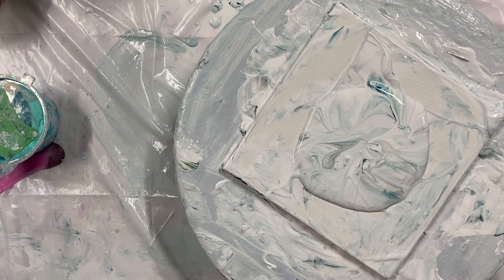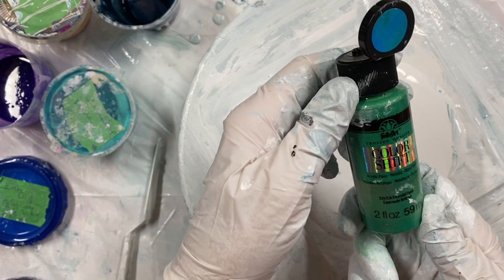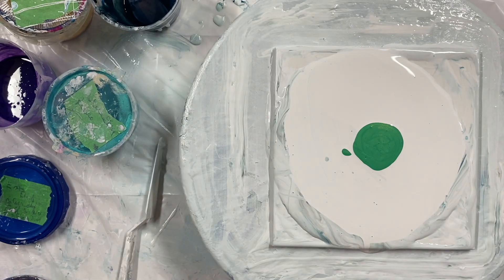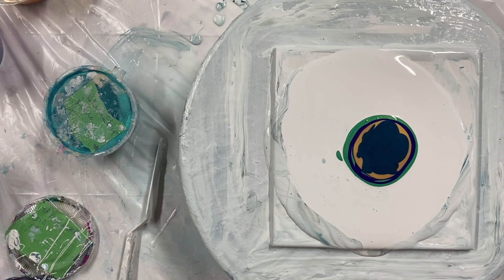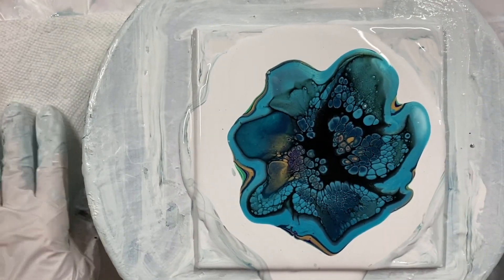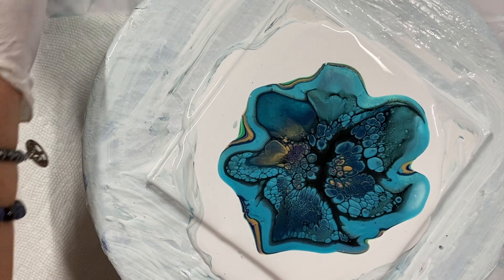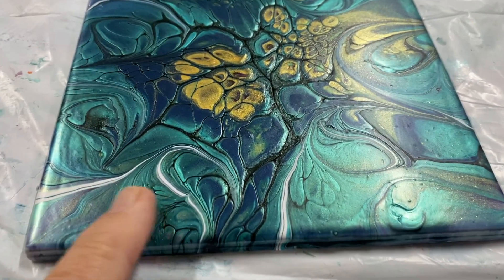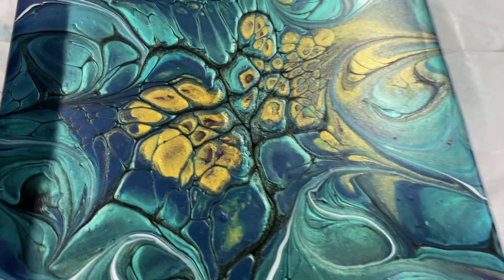(1242) Awesome Blue BLOOM Technique, Acrylic Paint Pouring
This video is how to do an Awesome Modified Bloom Technique, Modified with Swirls, blown with a mini blower,  with good results with my  proven recipe, I show how I lay my paints on a pillow with coloured paints mixed with my pouring medium. Then add a cell activator on top and blow to create cells. I use a mini blower or straw, or hairdryer. I take a skewer after I blow it out and add swirls to it, like modifying it. Then I spin it out. Then when the paint doesn’t move anymore it’s done. Awesome Paint Pouring in Carole's Art Room.

I have just taken the Sheleeart Online Course.
It's very helpful if you want to learn the Bloom Technique.
My Recipes are Below

I will Post a Video Monday, Tuesday,  Thursday and Friday.

PROVEN RECIPES for the Bloom Technique

My PILLOW; Glidden premium eggshell,  white  house paint, white or black, I also use Glidden Premium Eggshell, white.
My POURING MEDIUM; changed so, 2 parts Behr 8300 , deep base, high gloss, untinted house paint, to 1 part Minwax Polycrylic gloss varnish or 1 pt JoSonja gloss varnish, this makes the pouring medium.

awesomepaintpouring, fluid art, acrylic paint pouring, paint pouring, how to paint pour, proven pouring medium recipe.